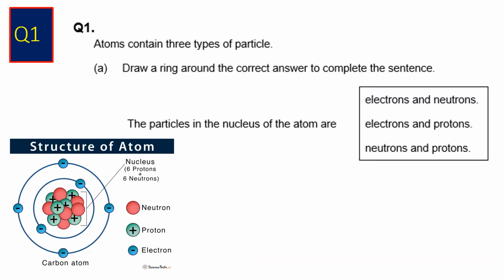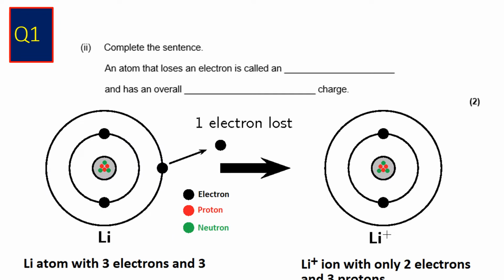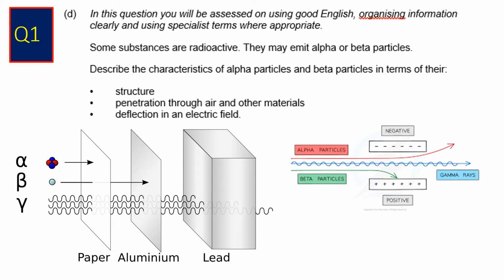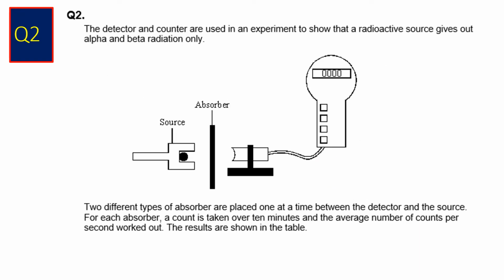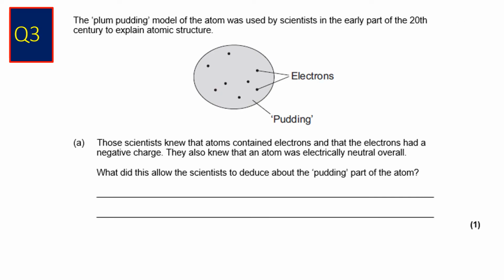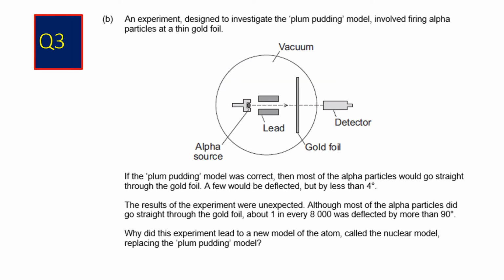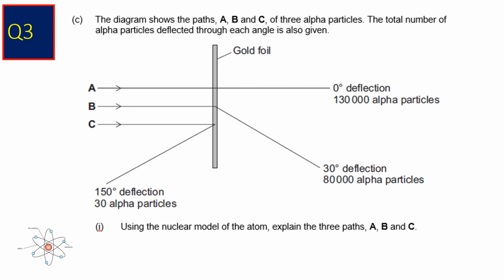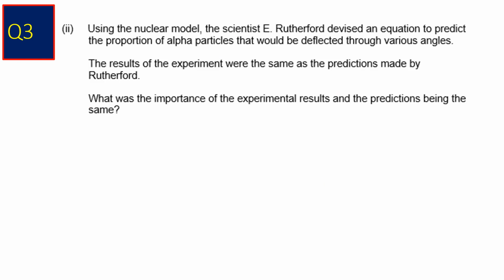P4 Mid Topic Assessment Homework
Video talking through this physics homework